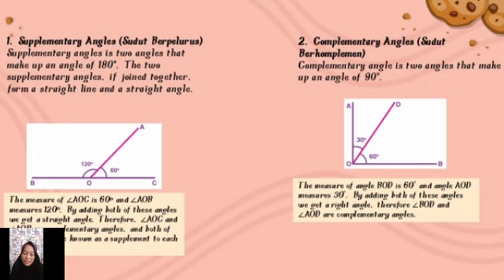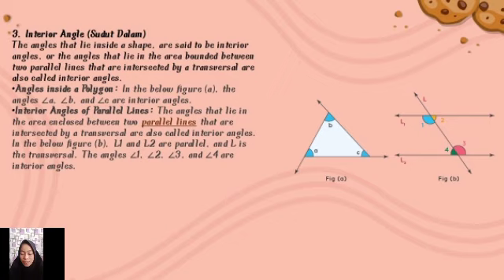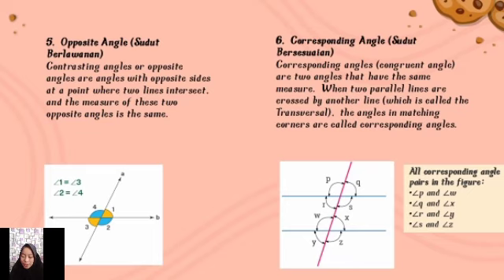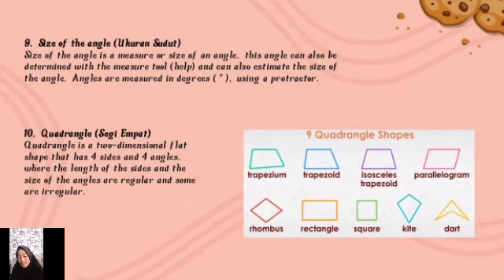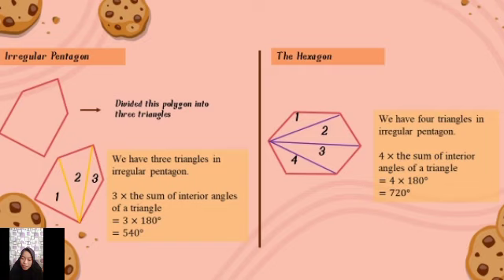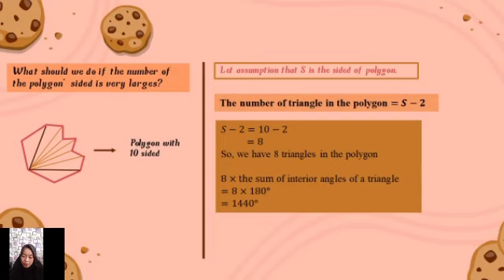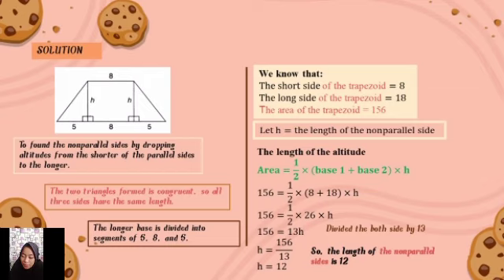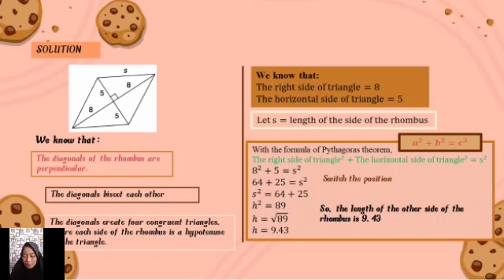Melani Putri Anggraini_10th Meeting Geometri